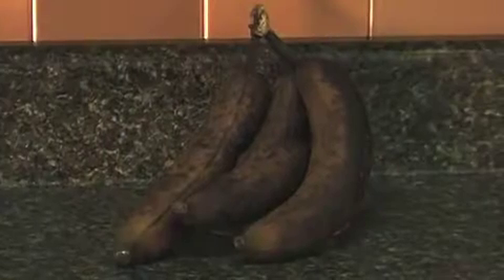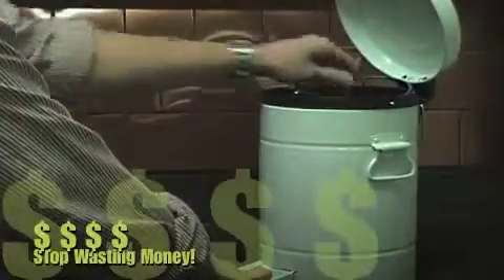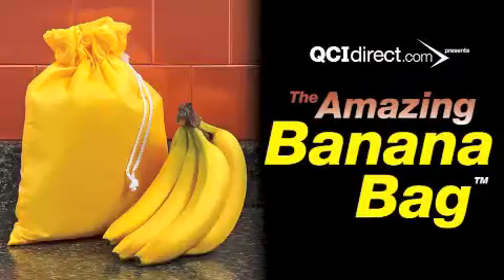Banana Bag with the QCI Guys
The Amazing Banana Bag keeps bananas fresh for up to 2 weeks.
Scott the "QCI Guy" demonstrates how simple this product is.